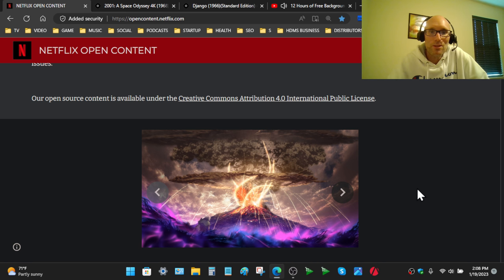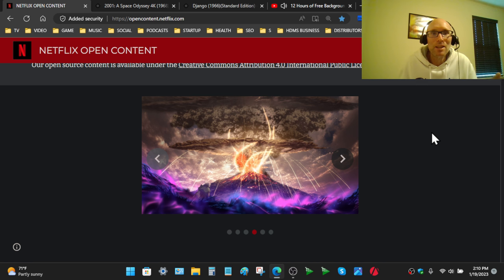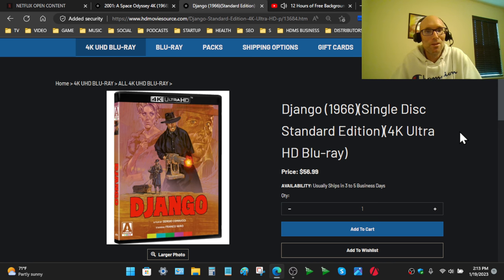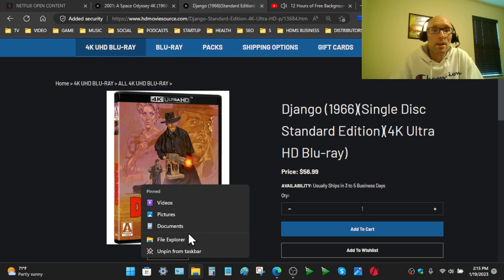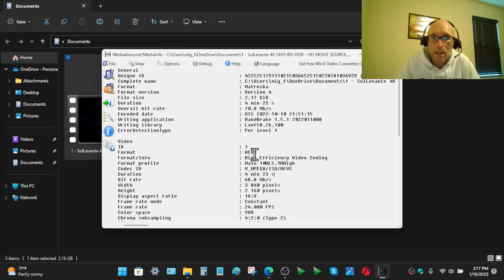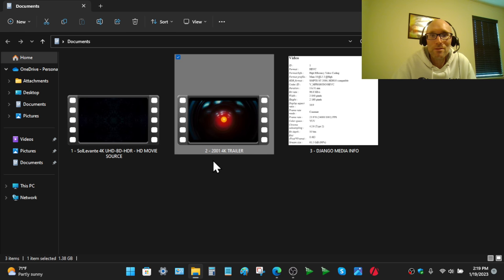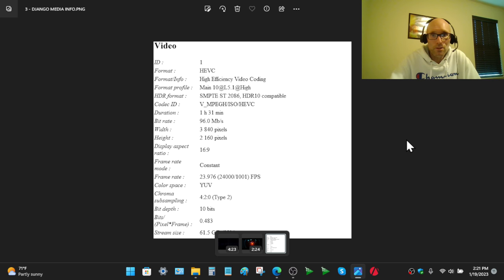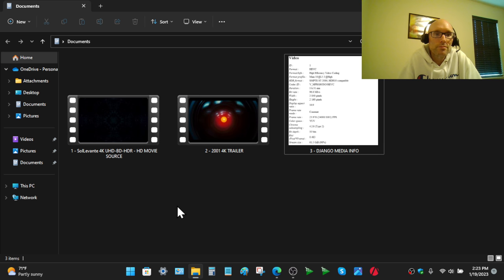How Film Grain Effects Bit-rates When Encoding 4K Ultra HD Blu-ray Movies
I discuss how different types of content effects bit-rates, and how much bit-rate is needed for heavy film grain content. A very interesting subject to me.

My name is Carl, I run a family-run business called HD MOVIE SOURCE. I love movies, and I love all the tech that goes along with them. I love to talk about the quality of transfers a lot, it's a big enjoyment in my life. I love calibrating speakers, and subwoofers, encoding 4K content, sound, and anything techy. This is what I love to do.